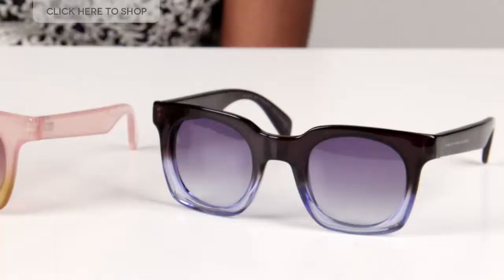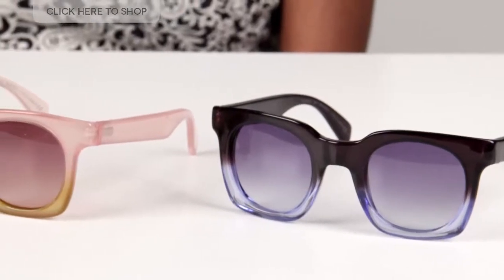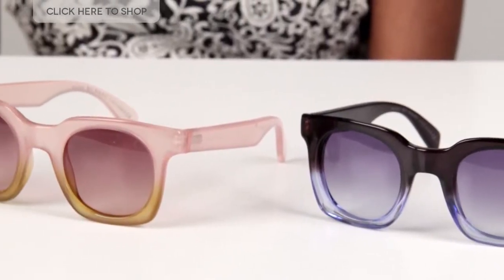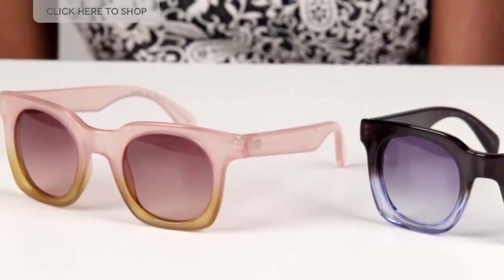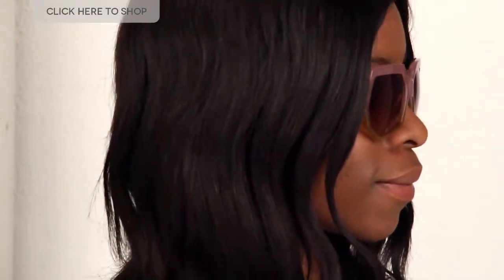Marc By Marc Jacobs MMJ 450 Sunglasses Review | VisionDirectAU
The Marc by Marc Jacobs MMJ 450 sunglasses has four colour options, two of which are featured in this video. All colour variations have a two tone colour combination. The top is crystal pink and orange and is made of light high quality plastic which is very comfortable to wear. They feature dark pink gradient lenses which measure 47mm.
The second pair of frames have again the two tone colour combination but this time with light blue at the top, yellow at the bottom and blue gradient lenses. All the colour variants feature the Marc by Marc Jacobs logo on the temple handles.
These Marc by Marc Jacobs sunglasses are bold and great for anyone that loves fashion so if you would like to make a statement with your sunglasses, these sunglasses are a great choice.